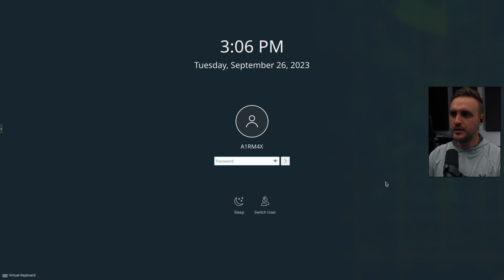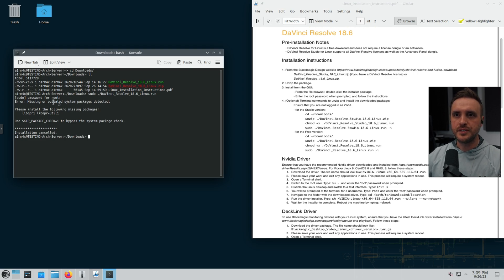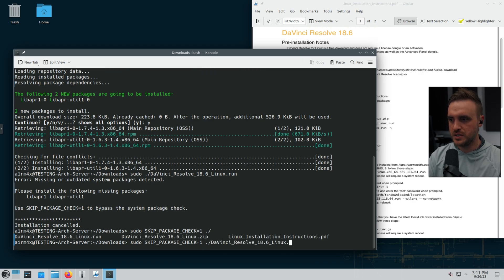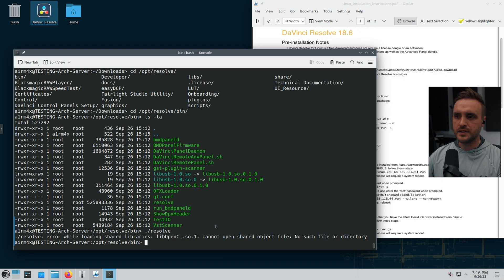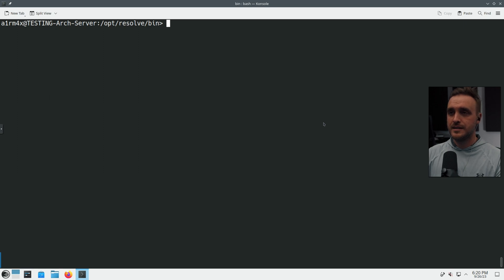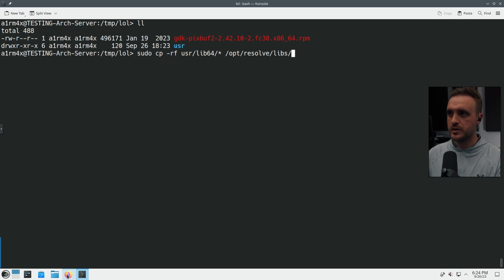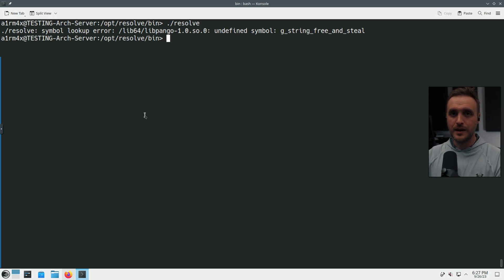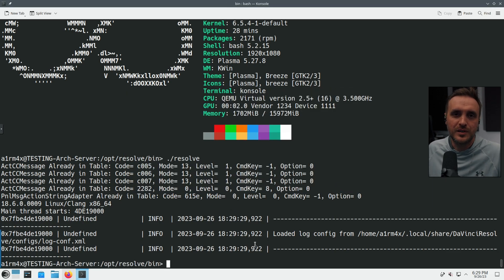How to install the Davinci Resolve on openSUSE Tumbleweed - Tutorial for Free and Studio version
In this video I show how to install Davinci Resolve on openSUSE TW.

All the commands:

- Installing missing libraries: sudo zypper in "name of the librairie here"
- Copying the libraries into Davinci Resolve libs folder: sudo cp /lib64/libglib-2.0.* /opt/resolve/libs/

Take in consideration the date of recording and the version of the software used: all this tutorial might become unrelevant in the coming years (I will create a new one no worries).

Software used:
►openSUSE Tumbleweed (1 month challenge with the GLF crew)
►GIMP

Chapters:
00:00 Intro
02:11 Installation error - libapr1 packages
04:38 Resolve issue - libOpenCl
06:35 Resolve issue - libpango-1.0
09:15 Resolve issue - libjpeg62
09:52 Resolve issue - libpango-1.0 AGAIN
10:47 DaVinci launch